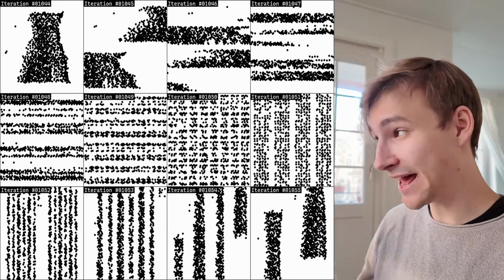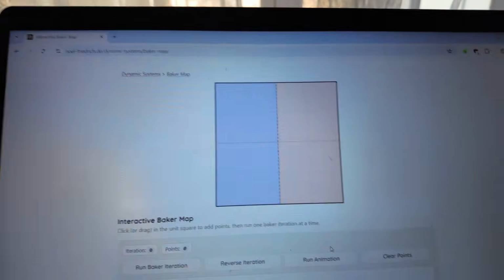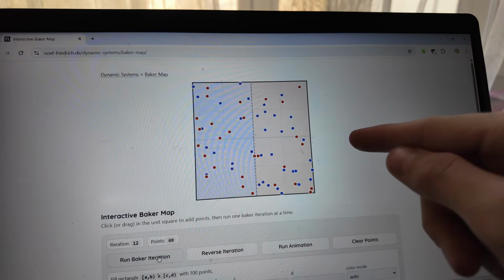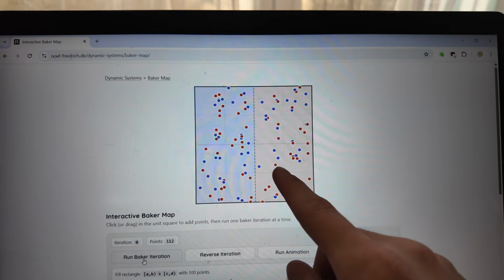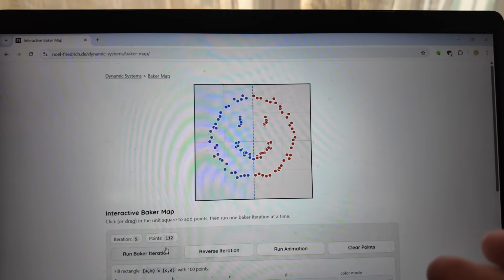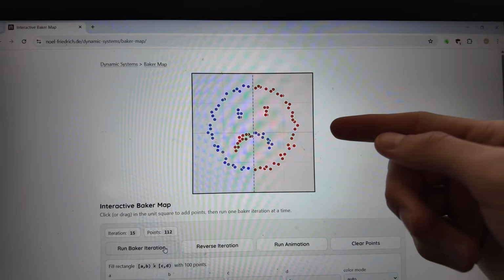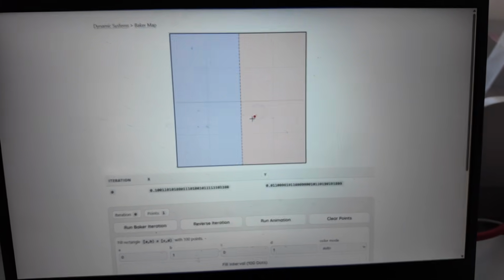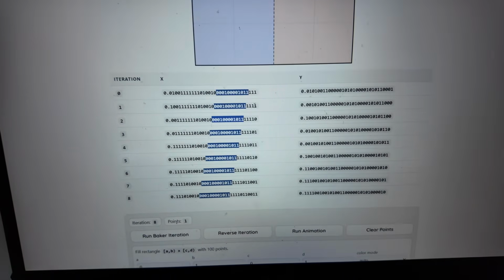I encoded Bad Apple!! into chaos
I found a way to encode images into the Baker Map, so I made Bad Apple but on the Baker's Map. In the video, I explain what the Baker Map is, how it works and how we can encode images.

Bad Apple video credits:
Music: original melody by ZUN (Touhou Project), arranged by Masayoshi Minoshima (Alstroemeria Records), lyrics by Haruka, vocals by nomico.

00:00 What is the Baker's Map?
02:00 The Binary Trick
04:04 Bad Apple